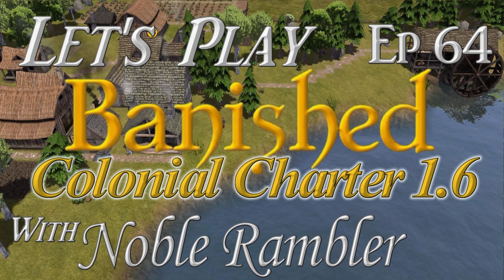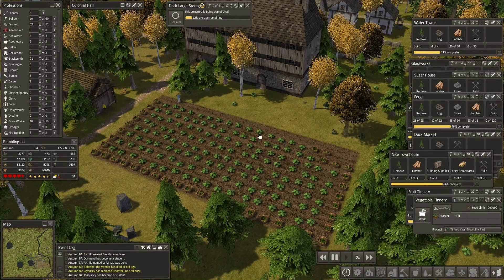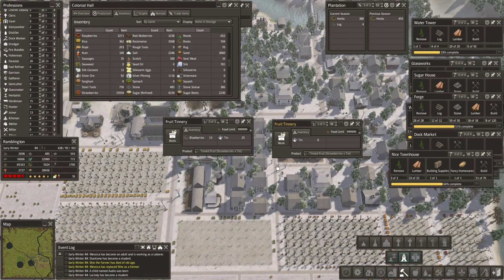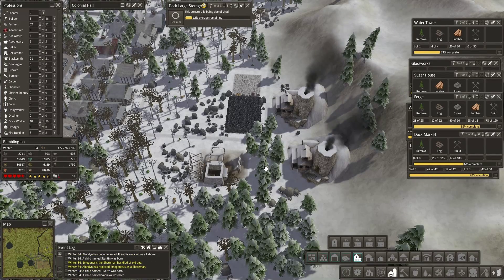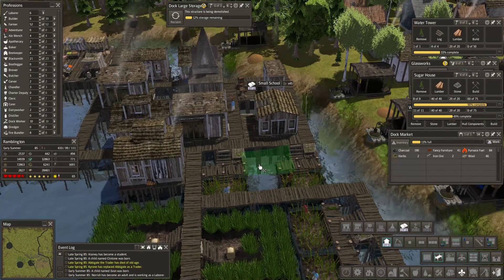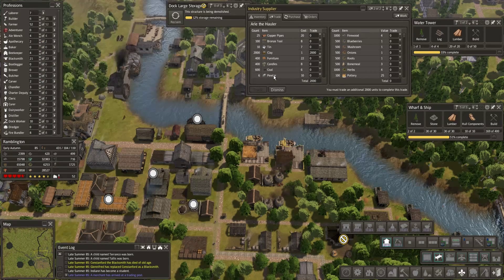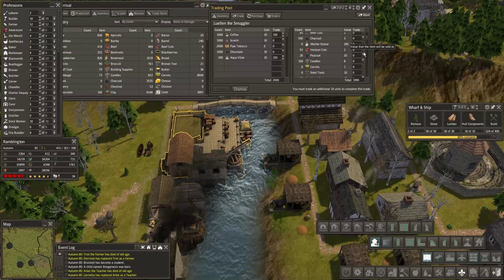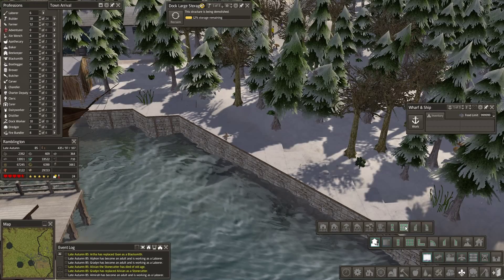Let's Play Banished Colonial Charter 1.6 Ep 64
Hey Folks!  Welcome to Noble Rambler's 2nd Banished series, this time playing with the Colonial Charter mod version 1.6: The Forge Awakens!

          "You are a noble Lord, granted a tract of land
           by the crown in a newly discovered faraway land
           across the Ocean."